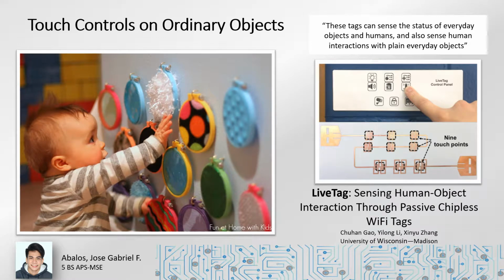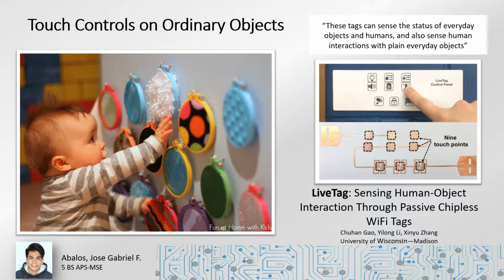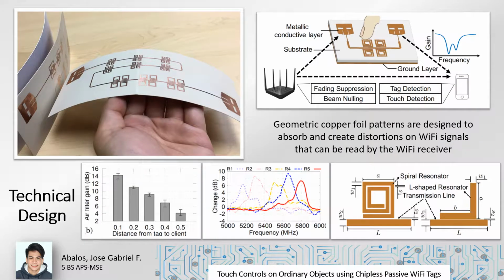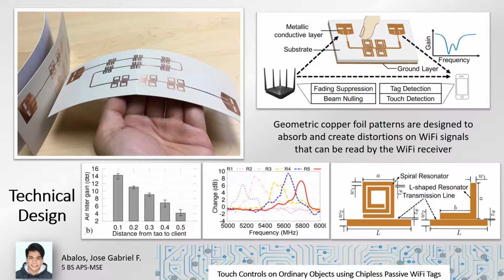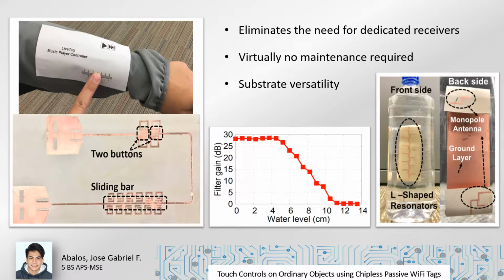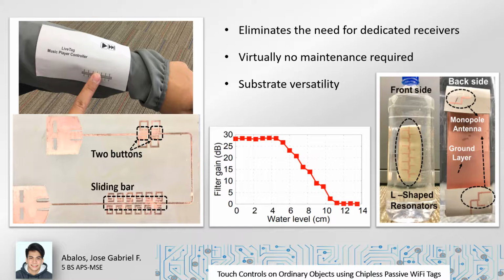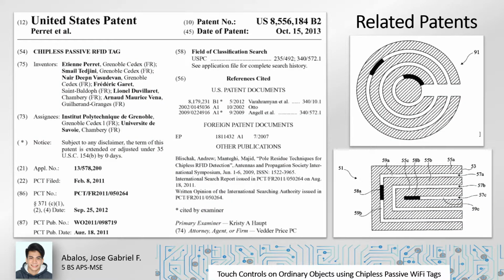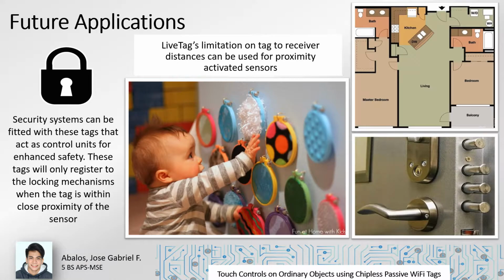Jose Gabriel Abalos on "Touch Controls on Ordinary Objects Using Chipless Passive WiFi Tags"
For the 1st Semester of 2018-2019, twenty nine 5th-year students majoring in  Materials Science and Engineering were assigned to do a focused analysis of hot, new innovations from technical journals and scientific  literature. Students began by selecting topics from The Economist, MIT Technology Review, and IEEE Spectrum. In class, presentations are five minute five charts covering scientific accomplishments of these research, market placement, fundamental scientific insights, and patentable ideas. The students describe new direction that these innovations could take.

This is a student submission to the class MSE 160: Innovation and Technology, during the 1st Semester of SY 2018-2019, by Prof. Gregory Tangonan of the Ateneo Innovation Center, Ateneo de Manila University, Quezon City, Philippines. References and sources of information are indicated in the student's output.

For more information about the Ateneo Innovation Center, please